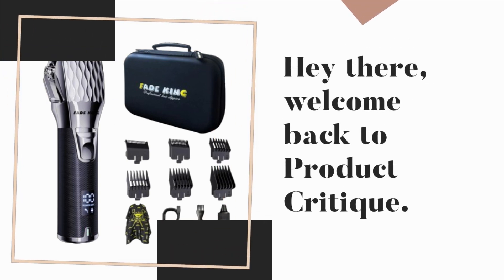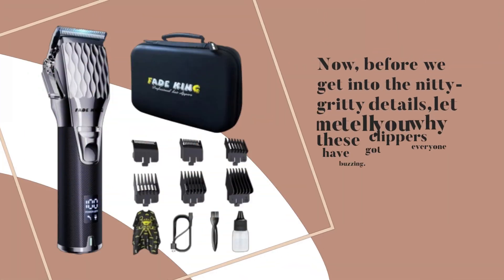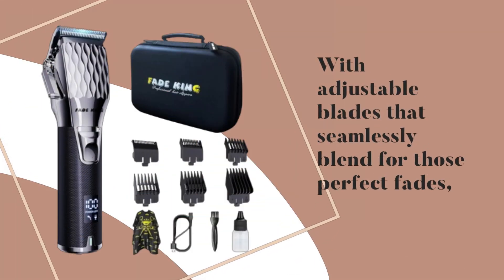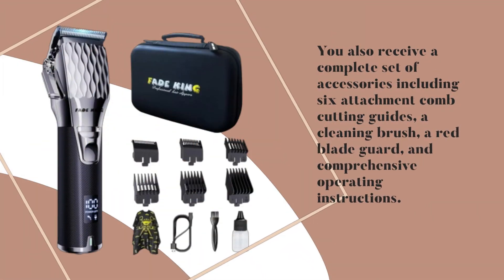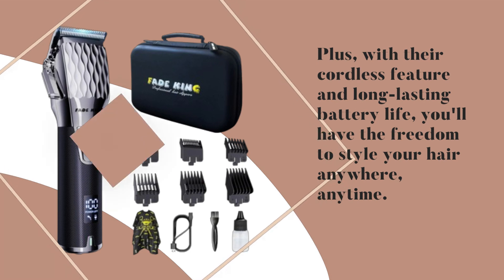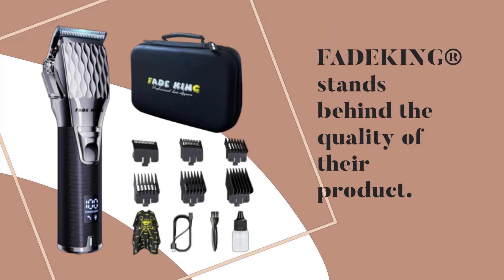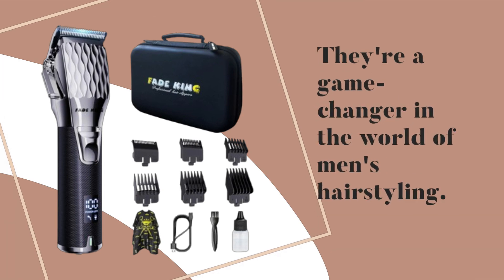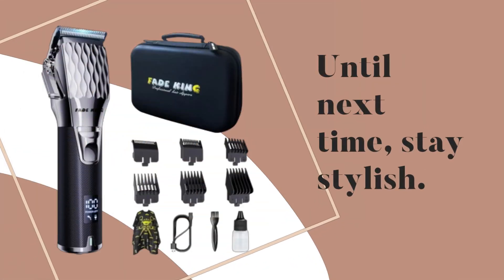💈 Best Hair Clippers for Men's Haircut | FADEKING® Professional Hair Clippers for Men 💇‍♂️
Amazon Product Name : FADEKING® Professional Hair Clippers for Men

Looking to achieve professional-quality haircuts from the comfort of your own home? You're in luck! In this video, we're diving into the world of men's grooming to bring you the ultimate guide to the best hair clippers for men's haircut. Whether you're maintaining a short buzz cut or experimenting with trendy fades and styles, these hair clippers offer precision, power, and versatility to help you achieve the perfect look every time. Say goodbye to expensive salon visits and hello to salon-worthy results at home with these top-notch hair clippers. Join us as we explore the features, blade options, and ease of use of the best hair clippers designed specifically for men's haircuts. Don't settle for mediocre grooming tools – choose the best hair clippers for men's haircut and take control of your hairstyle today!